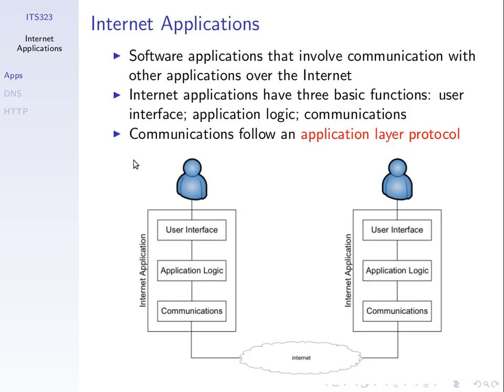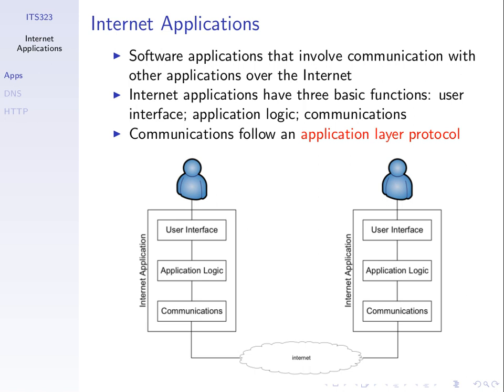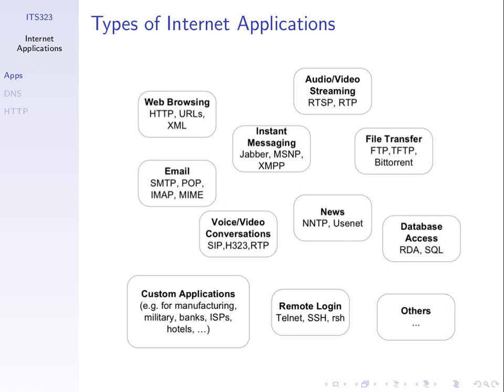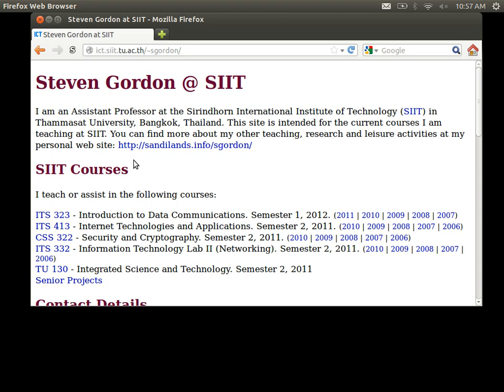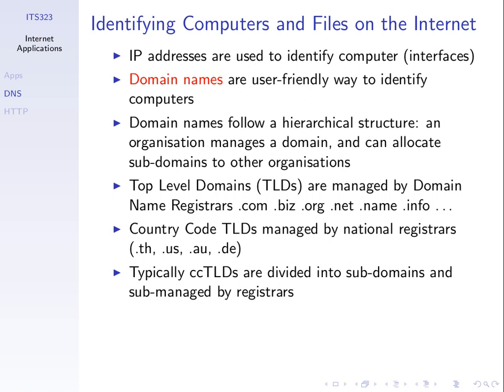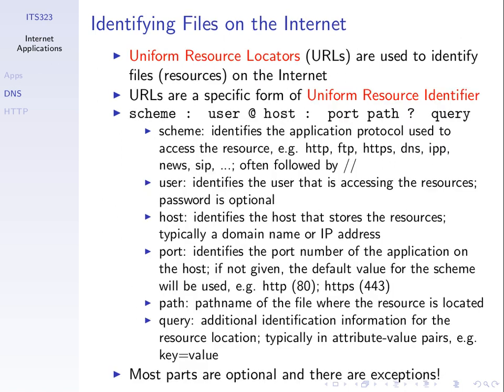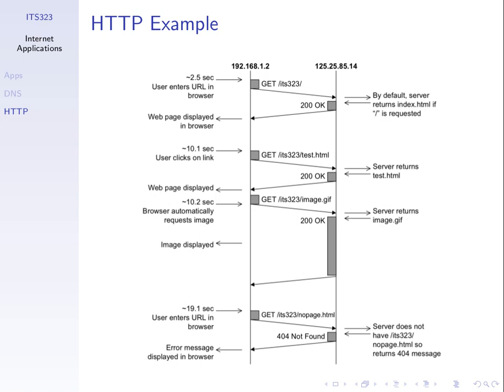ITS323, Lecture 28, 11 Oct 2012, IT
Lecture 28 of ITS323 Introduction to Data Communications at Sirindhorn International Institute of Technology, Thammasat University. Given on 11 October 2012 to IT Section at Bangkadi, Pathumthani, Thailand by Steven Gordon.